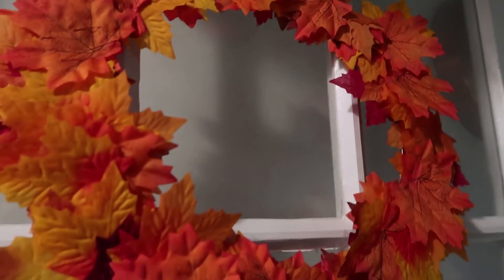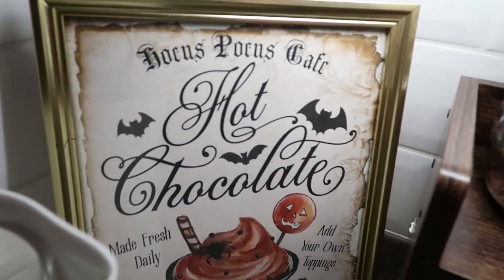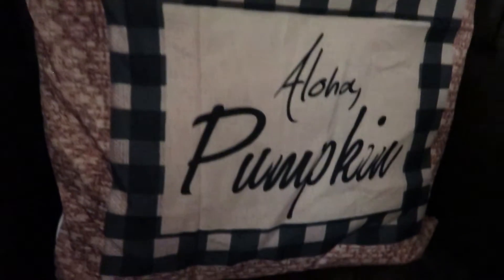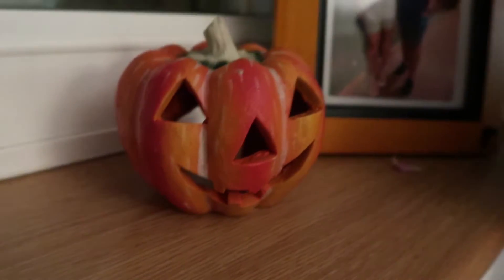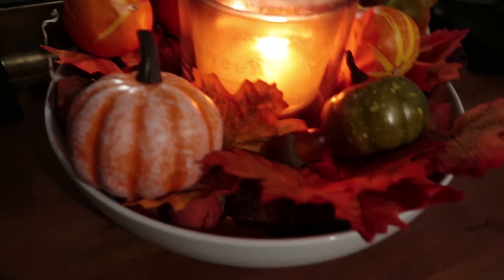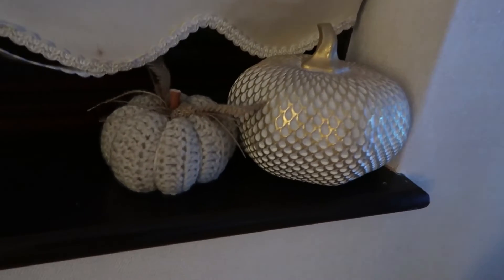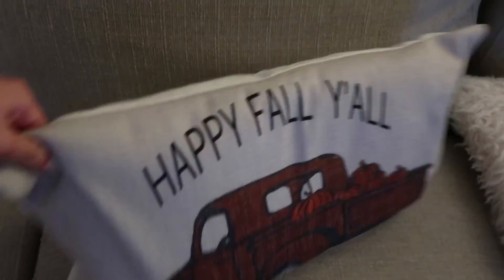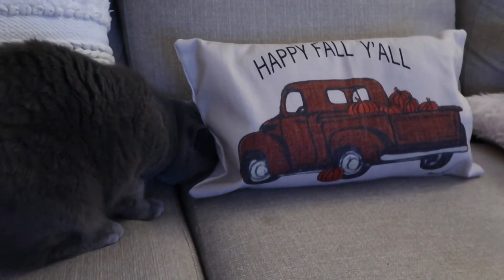Autumn Home Tour- 2021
Hey,

Happy Autumn!

Love Kellie